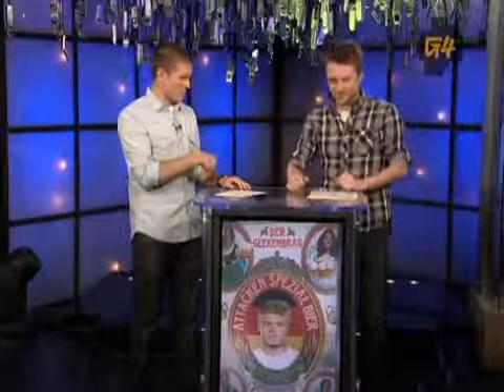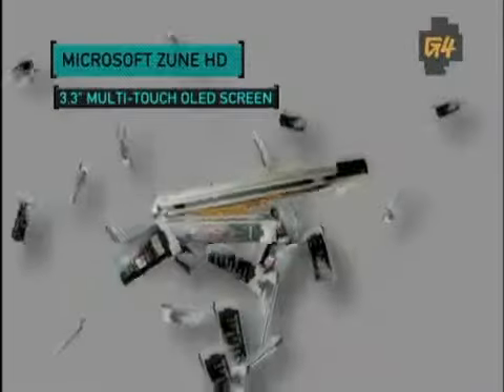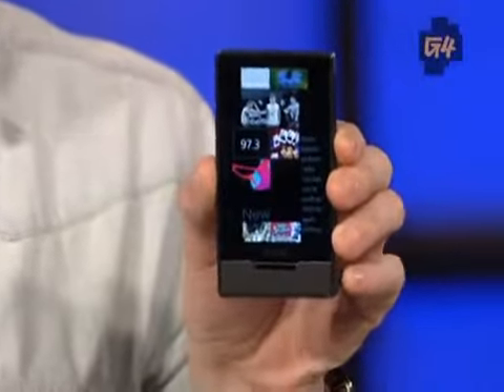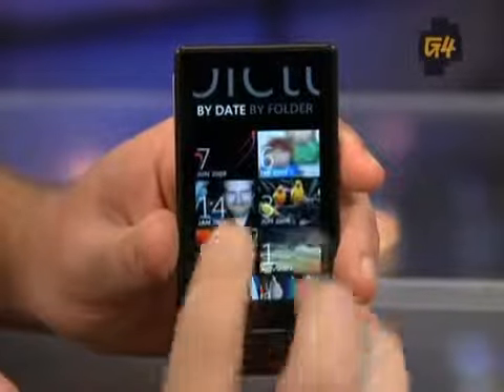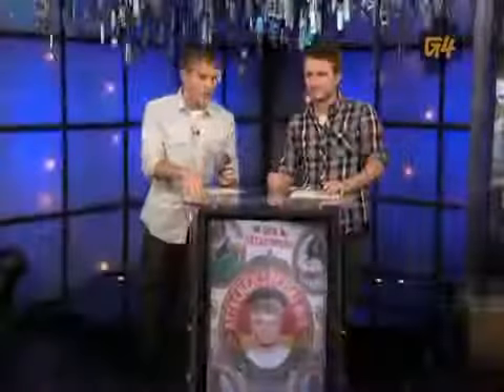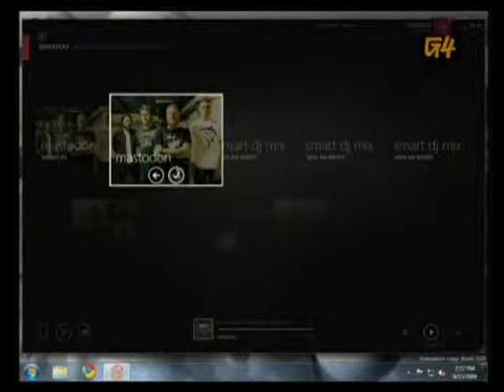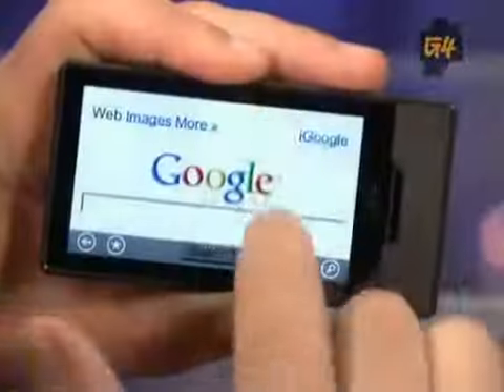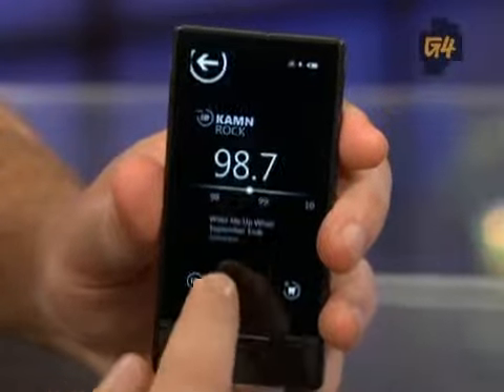Zune HD Review3990